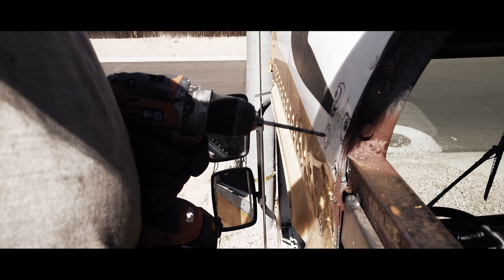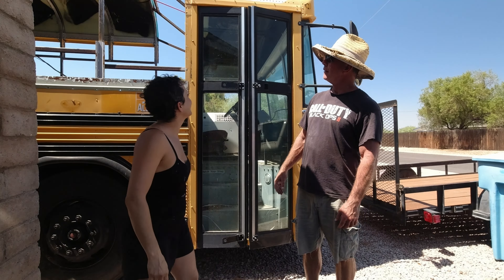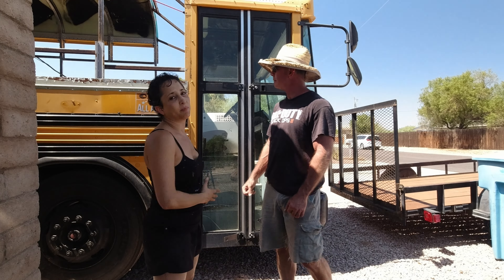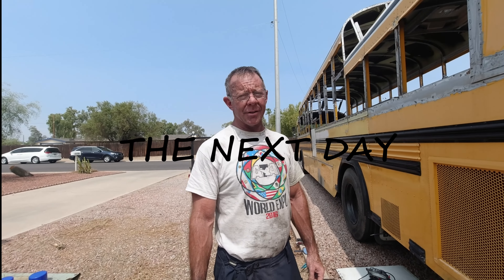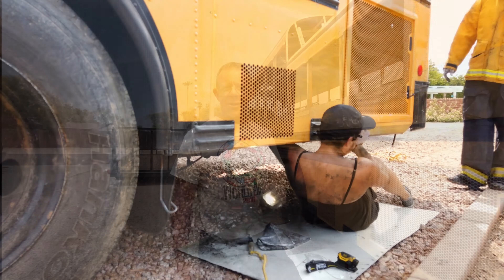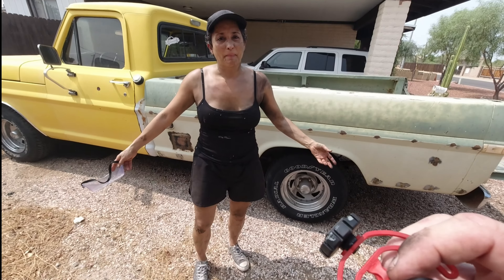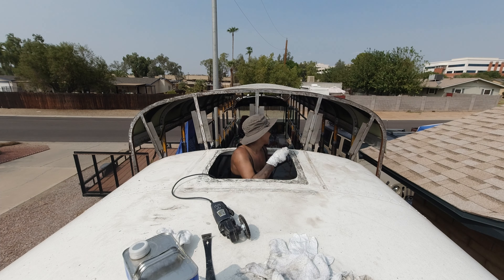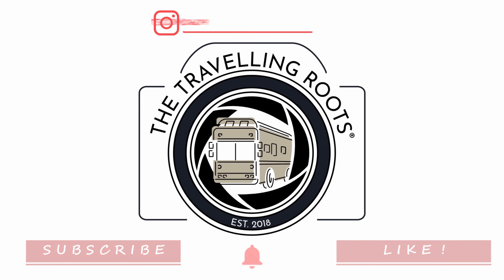V34-The Travelling Roots Back to Work on the Bus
About this Video:
Hola Amigos!. Well, after months of working on the house we are finally back working on the Bus, so welcome back to our journey to travel. Hopefully we can continue on a more smooth or at least less bumpy way!

About this Channel:
Hola Amigos! We are the Roots!, we love to travel, explore, enjoy the outdoors as well as photography. As a couple with 4 kids we are trying a creative way to be able to travel with our kids, to show them the world & to enjoy the journey without breaking the bank. We are NOT full time travelers like many other Y-tubers out there, but we are down to earth, we have 4 kids in school and professional responsibilities of our own; we are just like you out there, we will do our best to travel as much as our lives let us and we’ll do it on a usually tight budget. This is our journey on our mission to travel, explore and learn as much from life as possible. Join us on all our up’s and down’s. We are all about travelling with kids on a budget, exploring different possibilities on how to travel, building stuff, and managing life/work/kids/hobbies, in other words we are a normal family just like you trying to live life to the fullest. Please know that, wherever you are in the world and whoever you are, we wish you good health and prosperity, we live in a crazy world, please be safe and be kind to one another.

If you need an Original Animation:
Jorge Acevedo